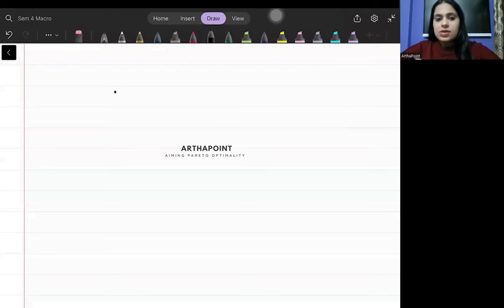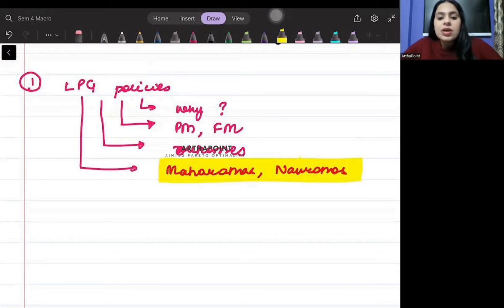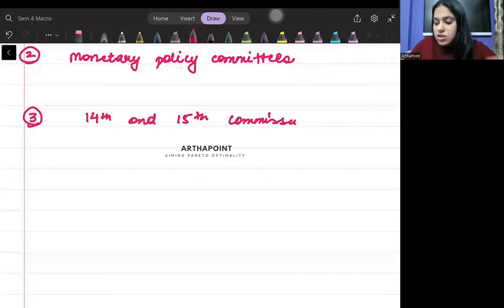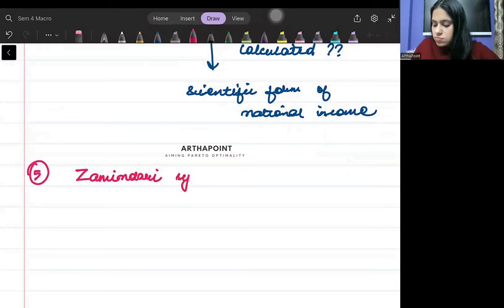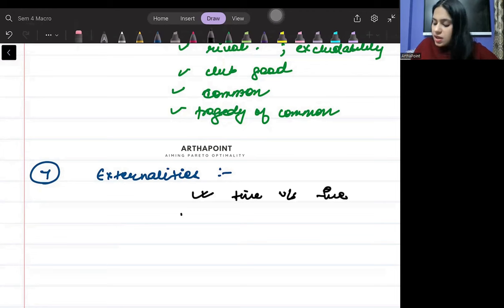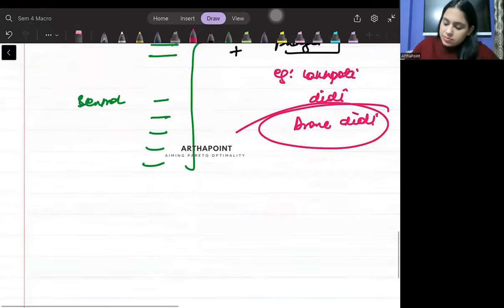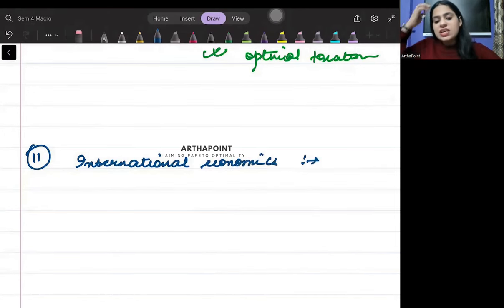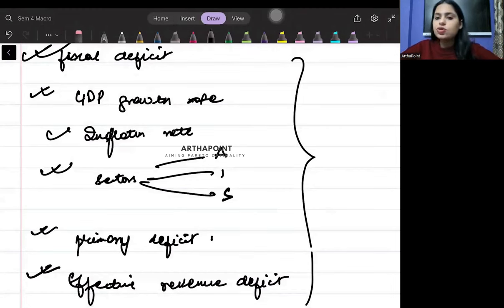MOST IMPORTANT QUESTIONS | CUET PG Economics Indian Economy | CUET MA Economics Coaching | DSE | JNU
In this session, we will start our CUET PG Economics Revision Series for the upcoming CUET PG Economics Entrance Exam.

📅 Day: 13
📚 Subject: CUET PG Economics
📃 Topic: Indian Economy Important Topics

Complete series if for all our CUET PG Economics Course students.

Course:
IIT JAM Economics
GATE Economics